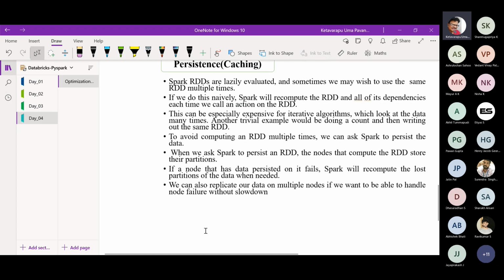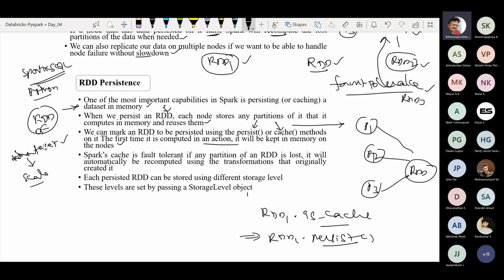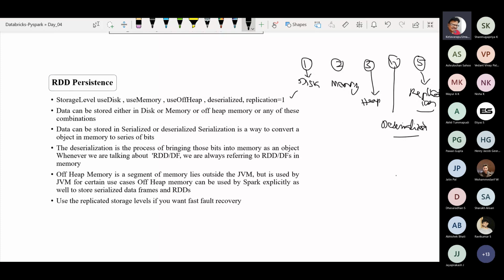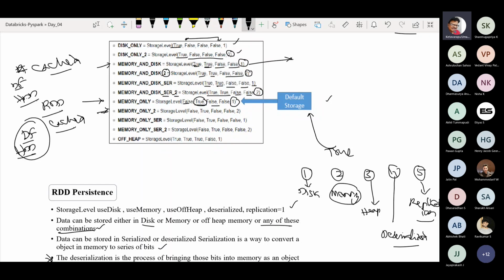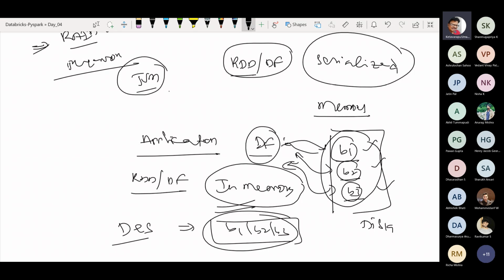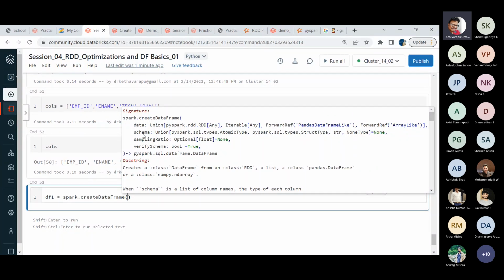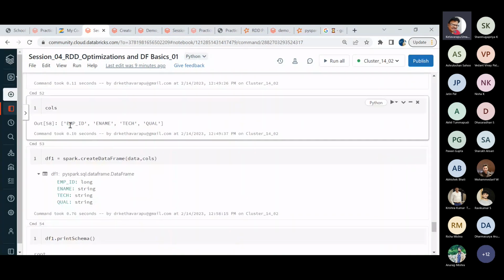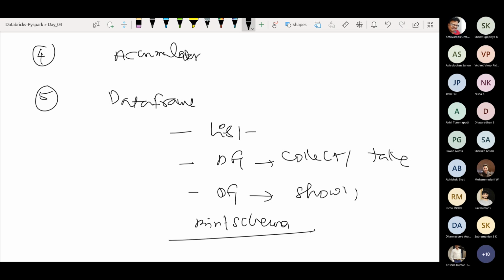Databricks Training 08 cache and persist Data Frames introduction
Cache and Persist Concepts in Spark, Memory Management aspects in Spark.